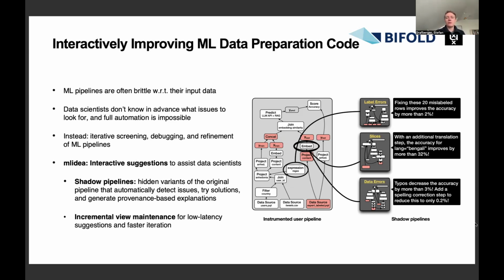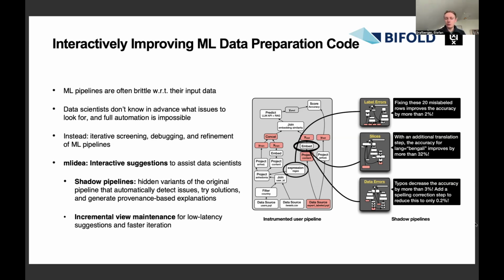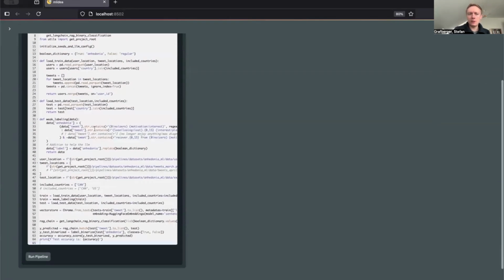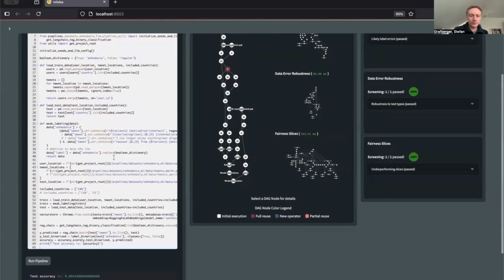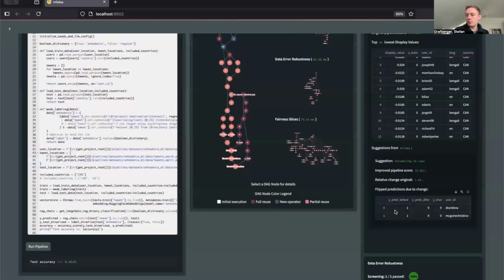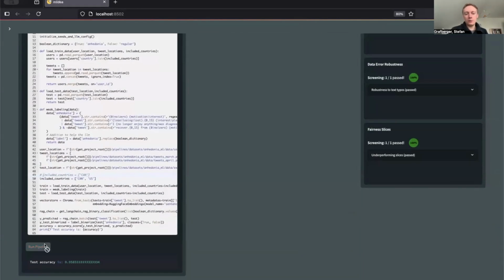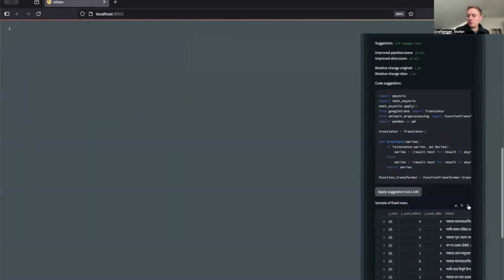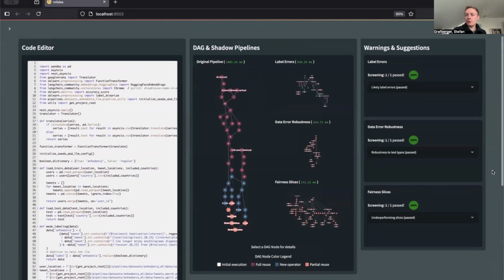mlidea: Interactively Improving ML Data Preparation Codevia "Shadow Pipelines"